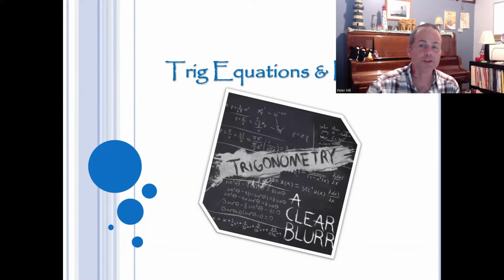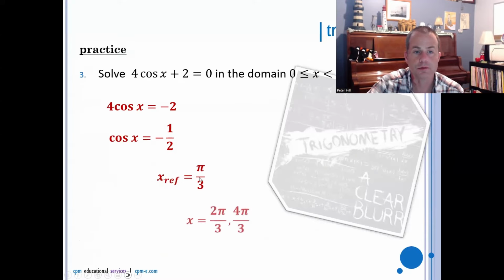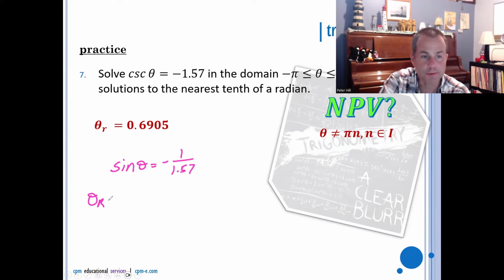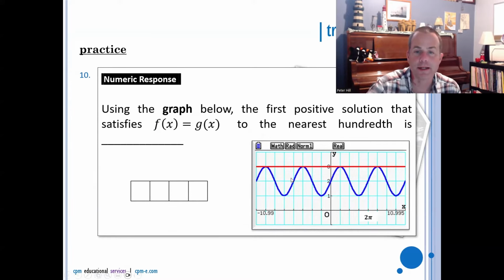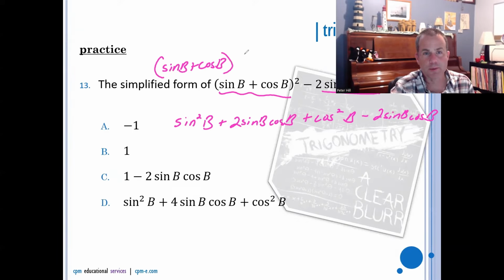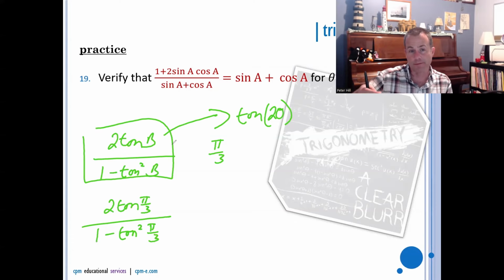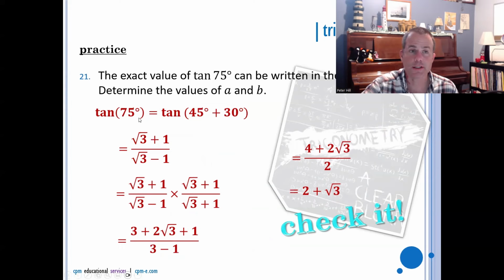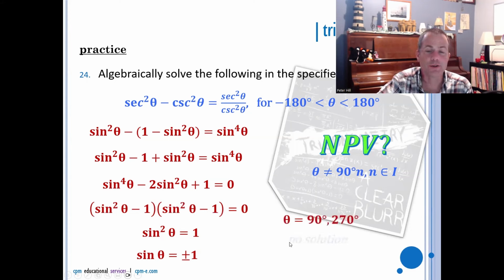Math 30-1 Diploma Prep - 9. trig equations and identities